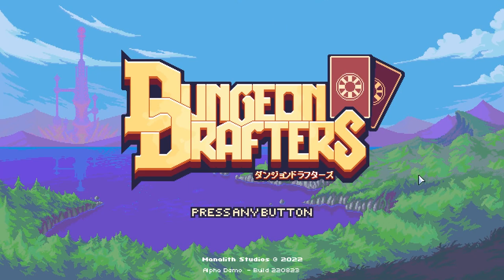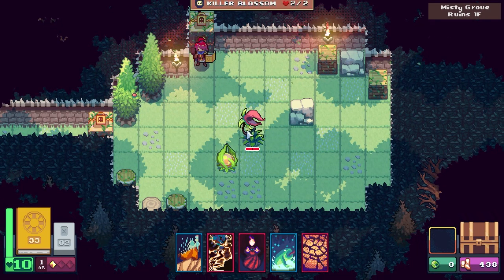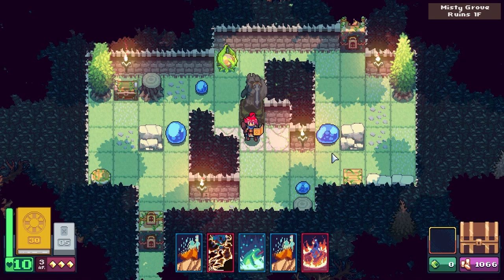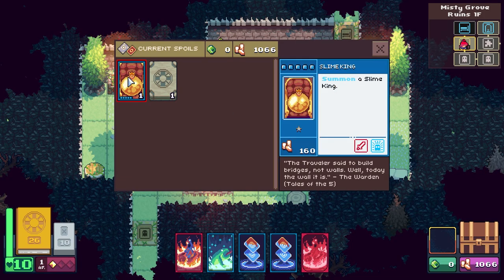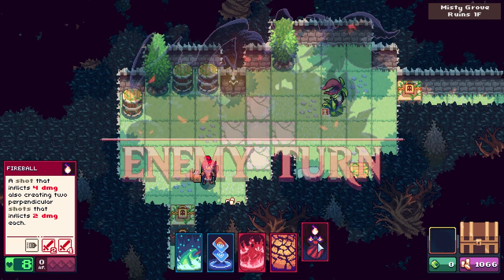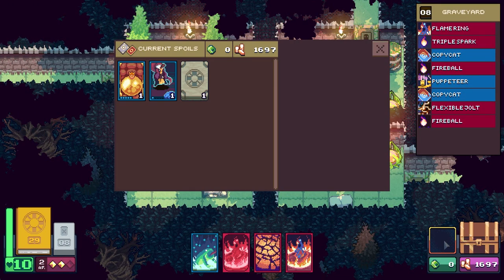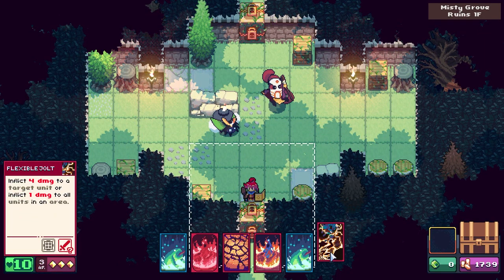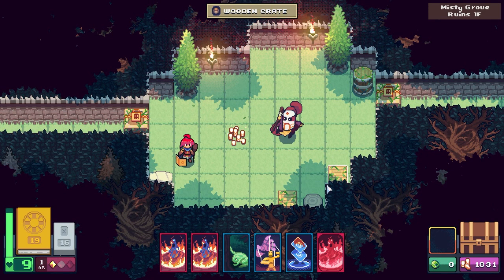Dungeon Crawling Tactics Roguelike Deckbuilder!! | Let's Try: Dungeon Drafters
Dungeon Drafters is a world where magic is cards and cards are magic. Play as a young adventurer, eager to explore ancient dungeons and find long-forgotten cards to build the legendary spell deck that could defeat the one wielding the forbidden cards the entire world fears!